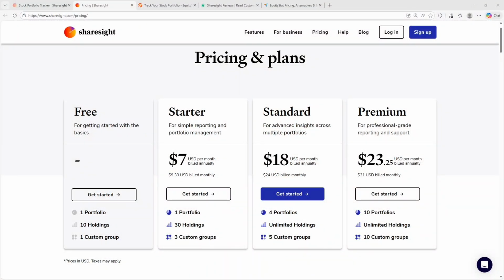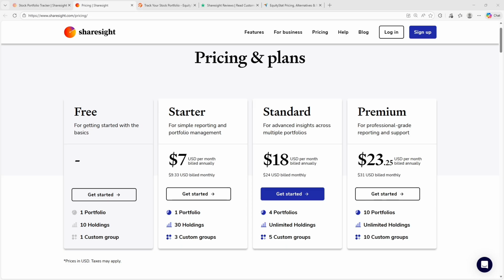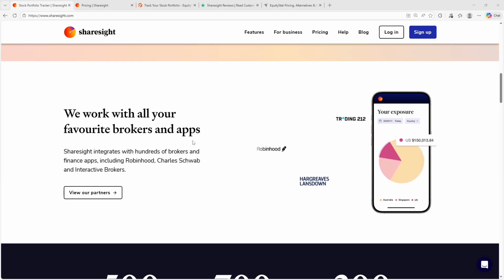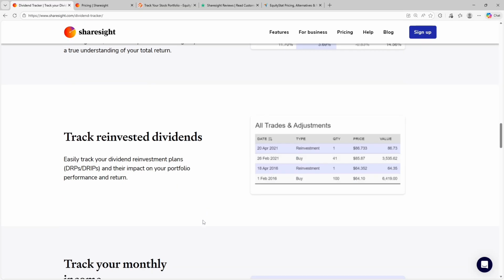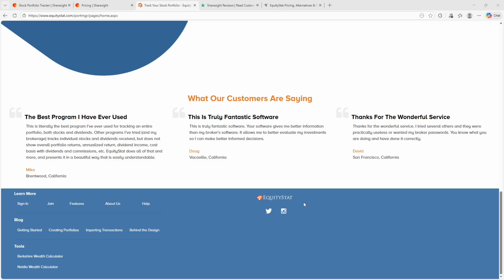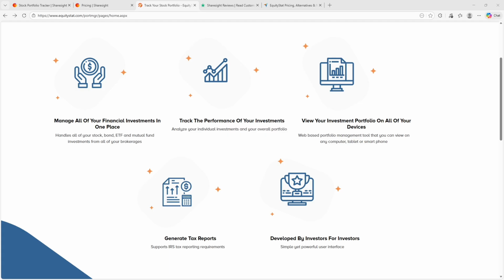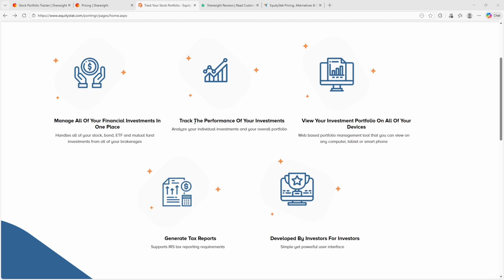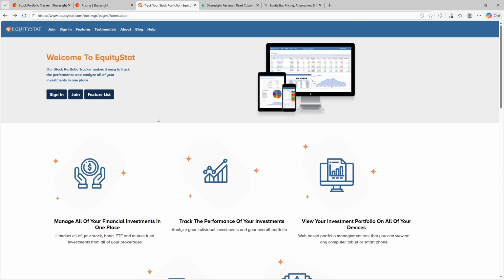Sharesight vs EquityStat (2026)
In this video, we compare Sharesight vs EquityStat to help investors, traders, and portfolio managers choose the right investment analysis and portfolio tracking software. This EquityStat vs Sharesight comparison focuses on portfolio performance tracking, analytics depth, asset coverage, reporting, tax visibility, automation, and overall usability. We also provide a detailed Sharesight EquityStat comparison covering real user reviews, strengths and weaknesses, learning curve, and which platform comes out on top for investors who want automated portfolio tracking and tax reporting versus those who prefer advanced performance analytics and statistical analysis tools.

Timestamps:
00:06 – Sharesight Overview & Investment Performance and Portfolio Tracking Features
04:20 – EquityStat Overview, Sharesight vs EquityStat Comparison, Reviews, Pros and Cons, and Which Portfolio Tracking Software Is Best Overall